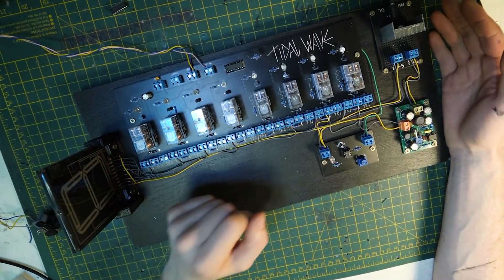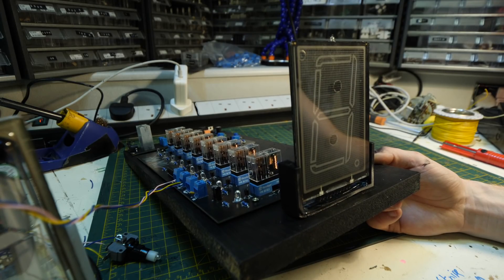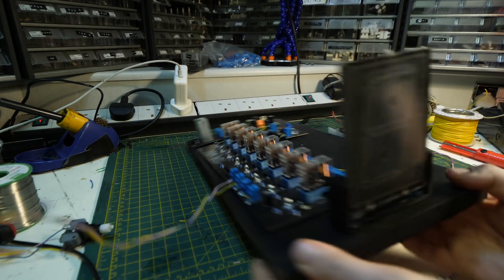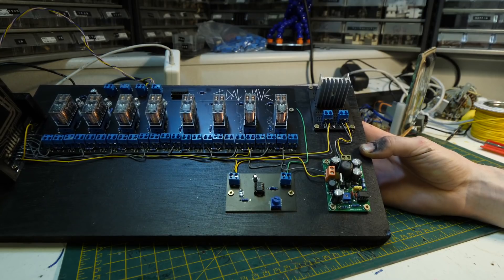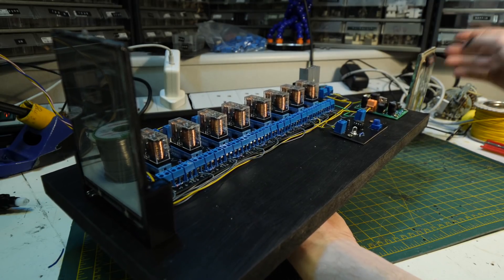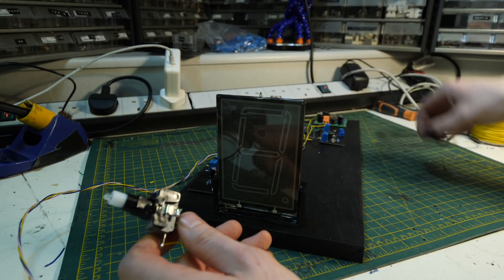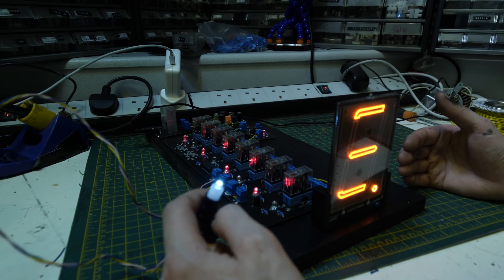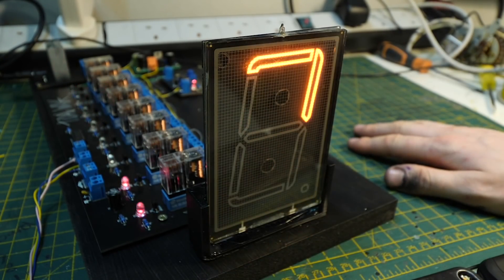PLASMA SEVEN SEGMENT DISPLAY RELAY MACHINE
This Mad Plasma Display is pretty cool! thanks to @mikeselectricstuff
If you'd like to see more content and support this museum is not obsolete check here :-
THIS MUSEUM IS NOT OBSOLETE INSTAGRAM :-